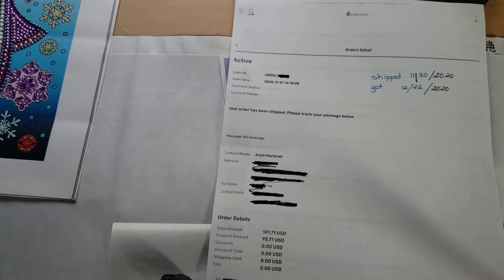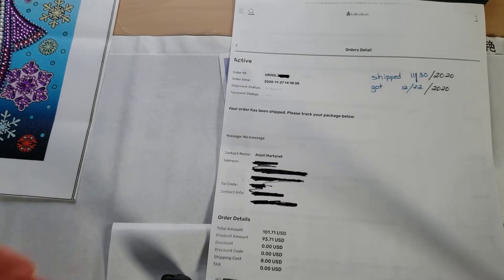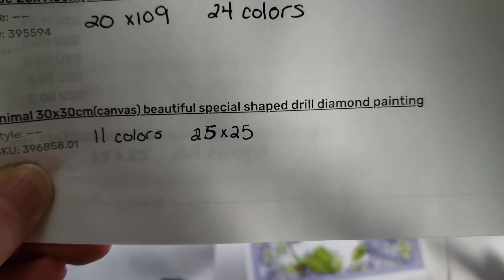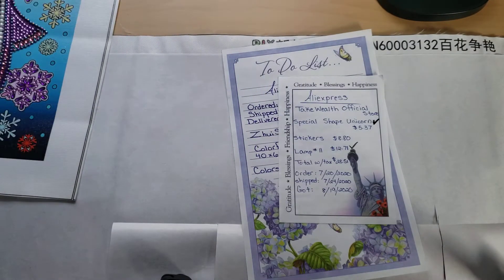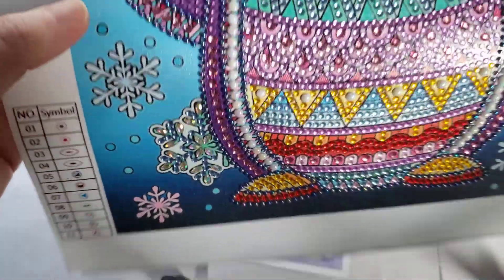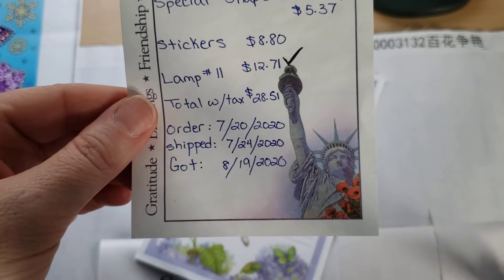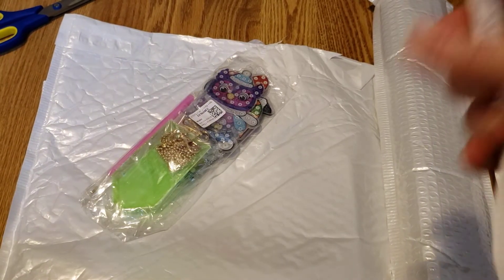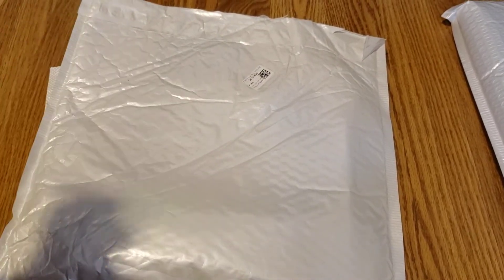Finished DP and some unboxing Part 1 E133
Sorry for the long wait. Here are some DP projects I finished and some unboxing.